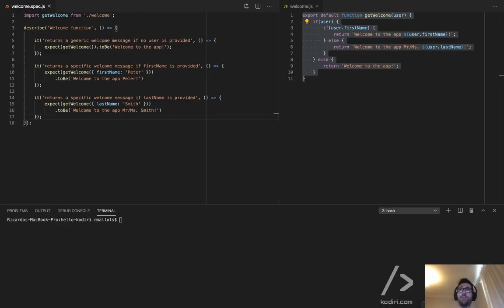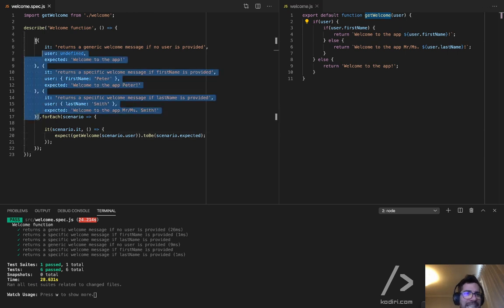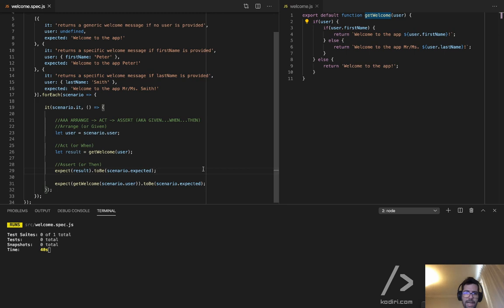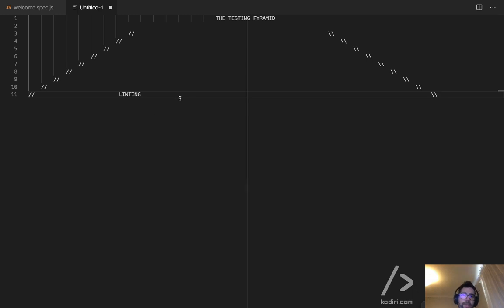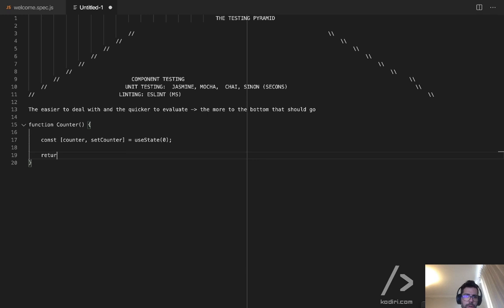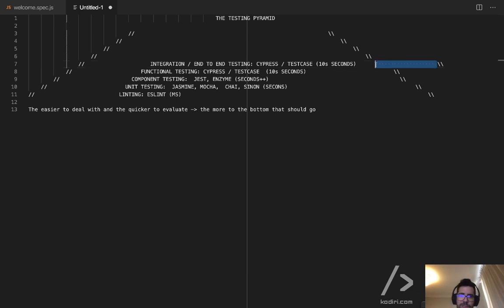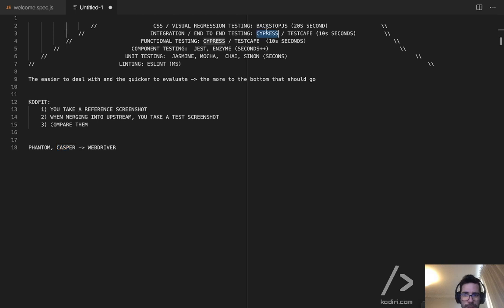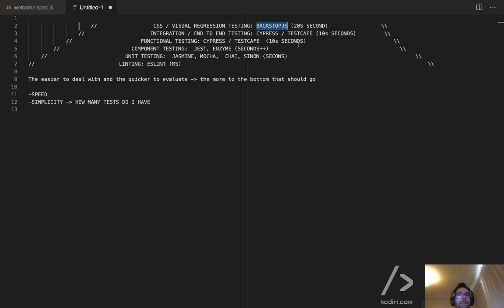JS workshop: intro to testing - part II - 07-04-20